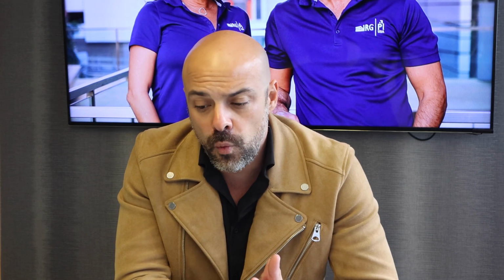4 BEST WAYS TO INVEST IN REAL ESTATE IN 2022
These are the best 4 ways to invest in real estate in 2022

Life in Miami - Vlog about my Journey to build the most luxurious house in the United States - 2019 Season

Million Dollar Showing - Amazing and luxurious properties for you to chose in which you're living in

Acompanhe mais vídeos no meu canal

Life in Miami - Vlog sobre como é viver e empreender nos Estados Unidos - Segunda à Domingo - Temporada 2019